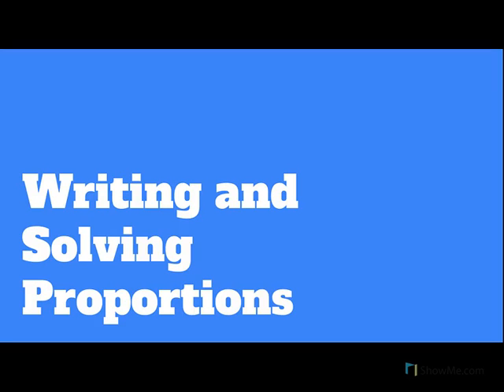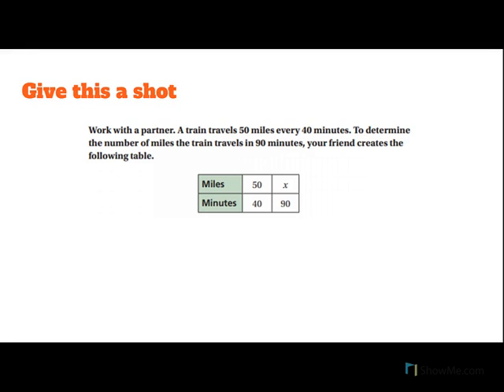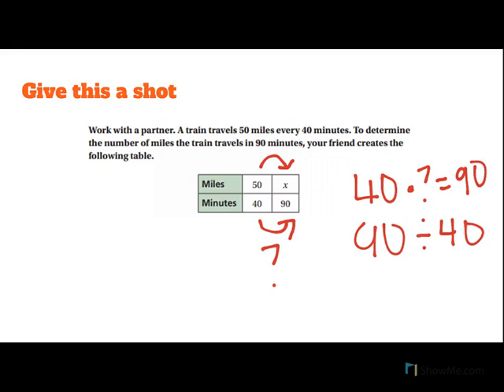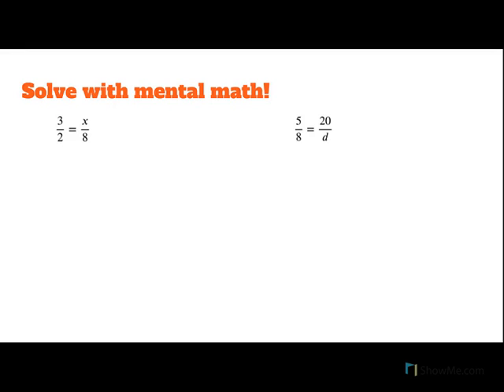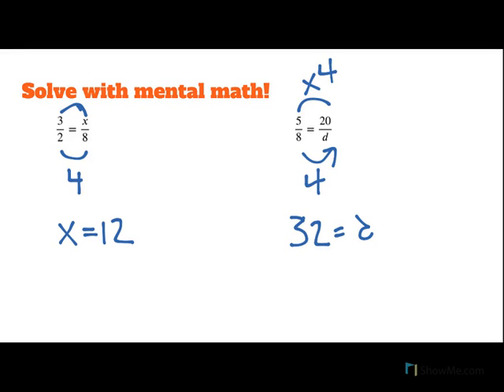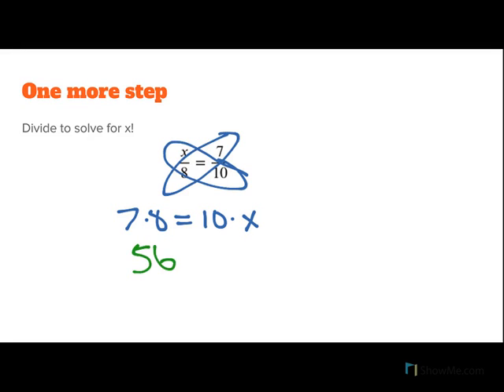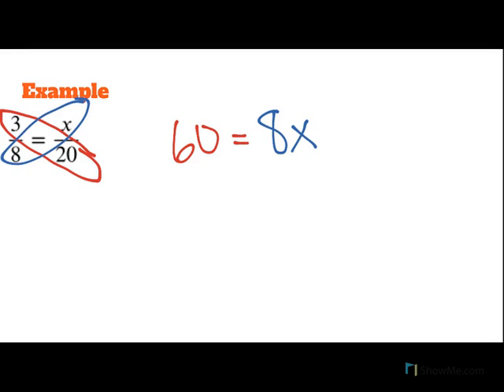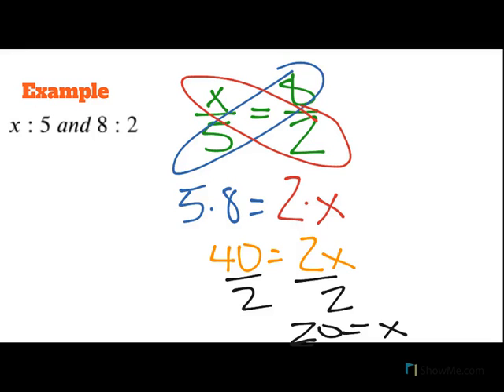Writing and Solving Proportions